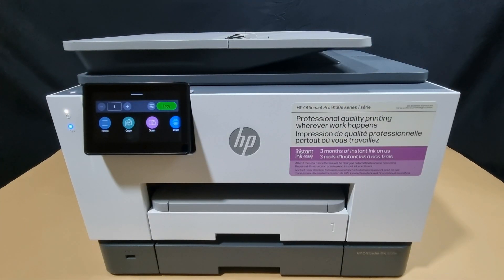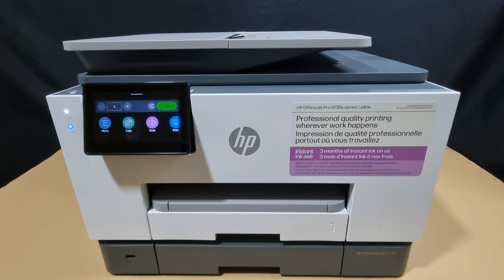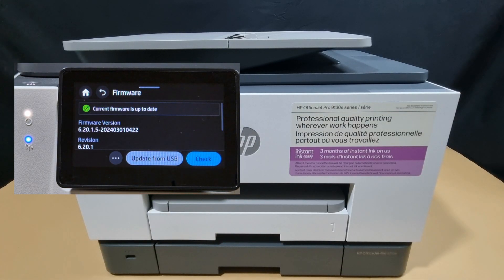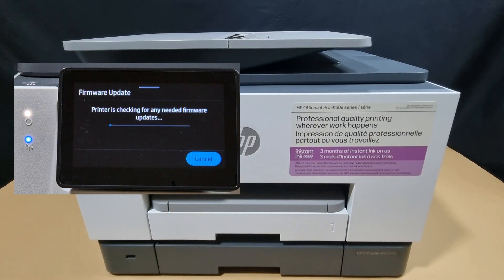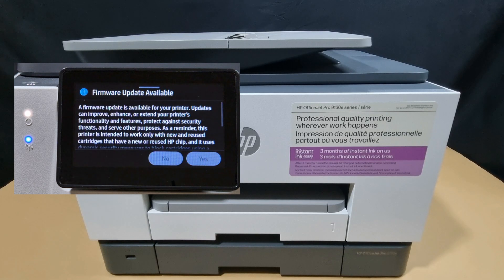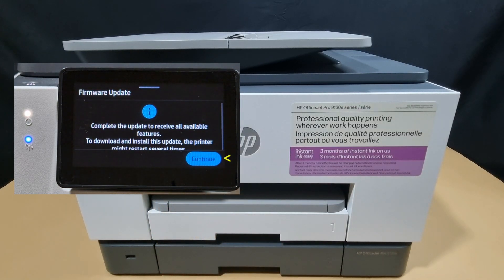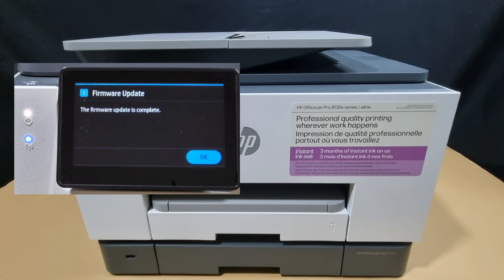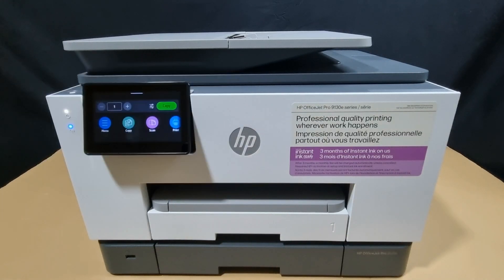HP OfficeJet Pro 9120e | 9125e | 9130e | 9135e Printer : How to update Firmware via control panel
This tutorial shows how to Update Firmware via the Control Panel for the
HP OfficeJet Pro 9135e Printer.

The printer is already connected to the network.

This is also applicable for the HP OfficeJet Pro 8120e & 9120e Printer Series.